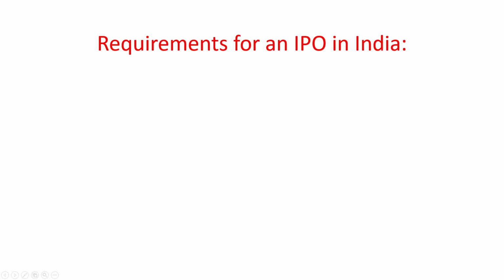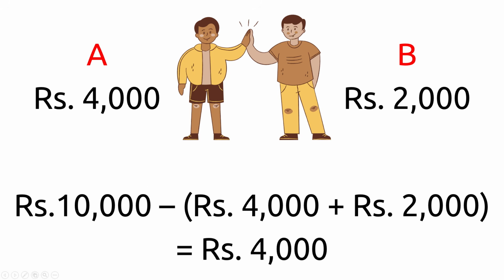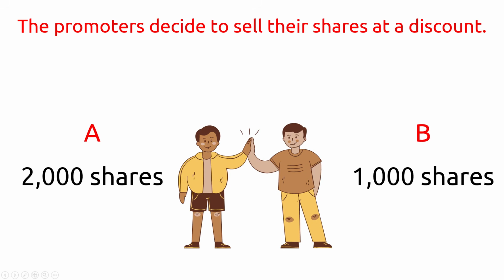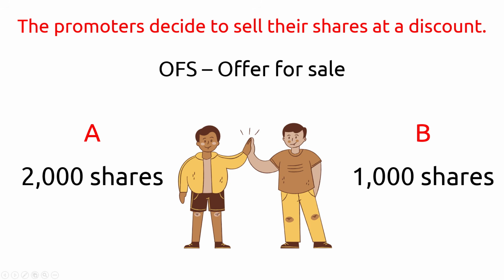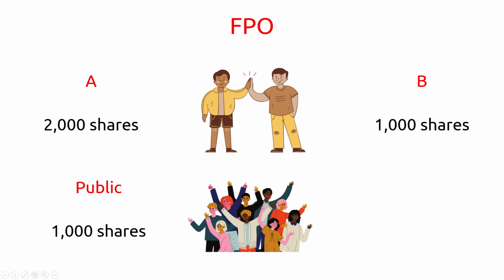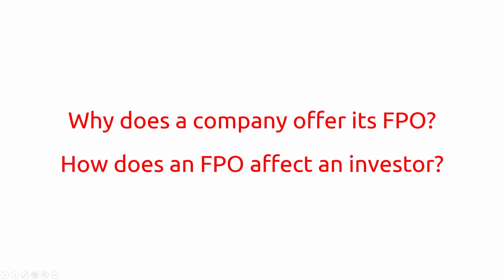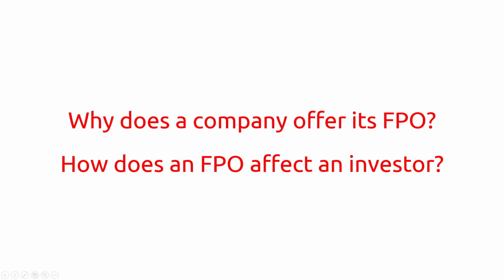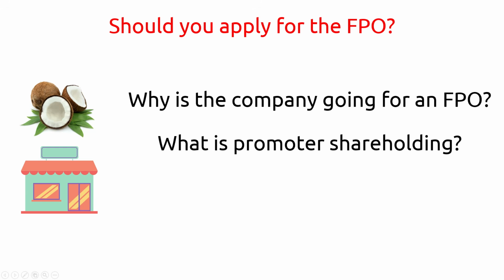Stock Market For Beginners - 11 - What is an Offer For Sale and an Follow on Public Offer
Hello everyone,

In this video, we will learn what an offer for sale is.

The primary market is where new securities are issued for the first time by a company to raise capital, while the secondary market is where those previously issued securities are traded among investors.